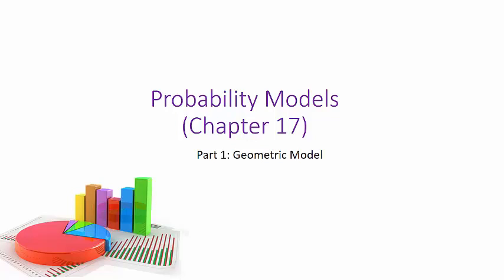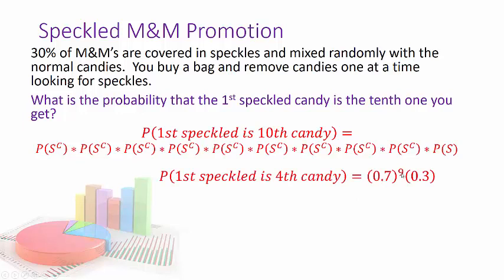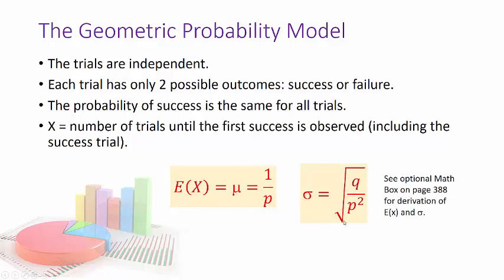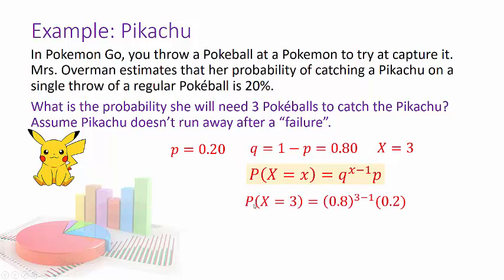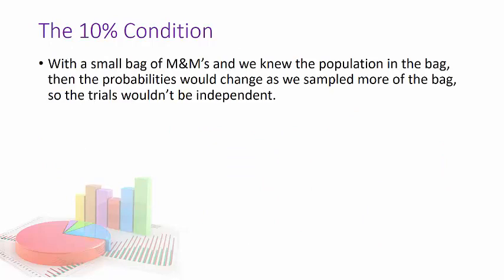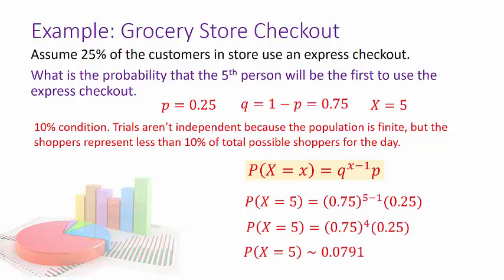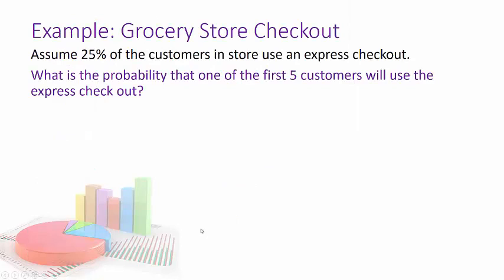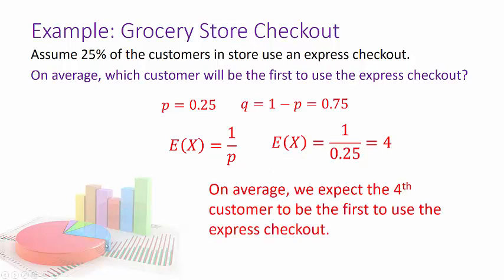Ch 17 The Geometric Model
Probability of 1st success on the xth attempt with Bernoulli Trials.